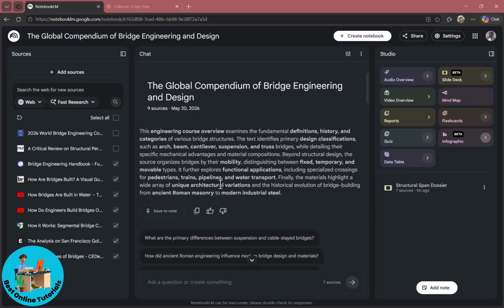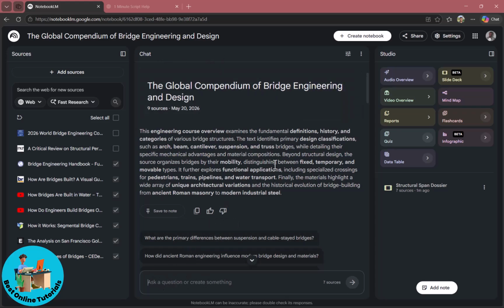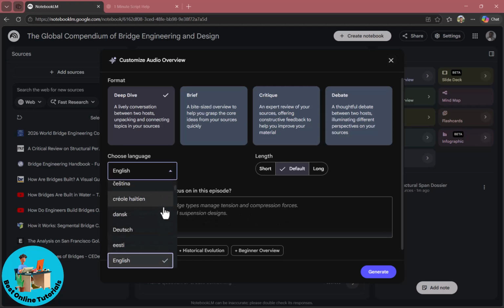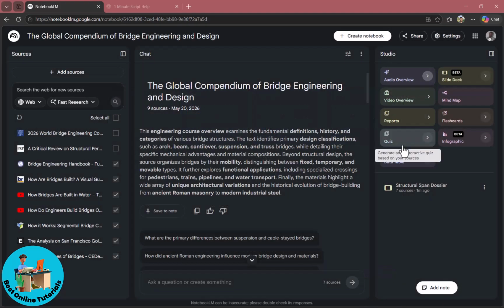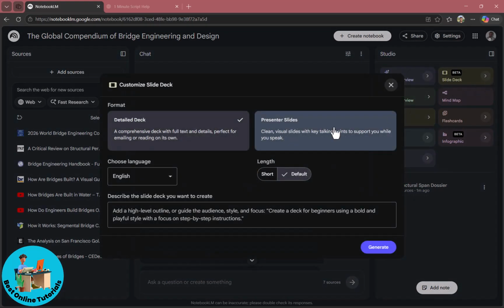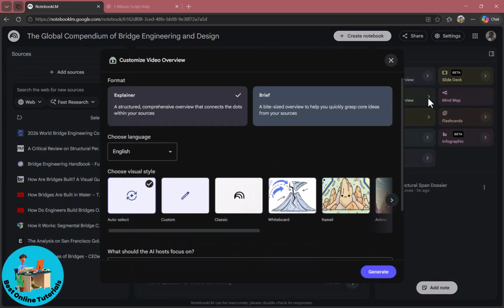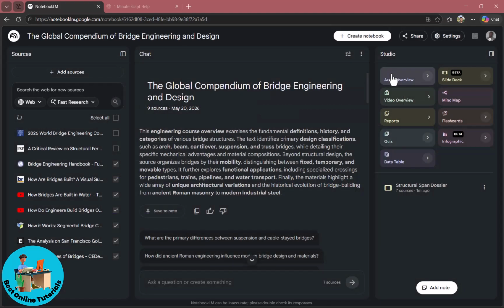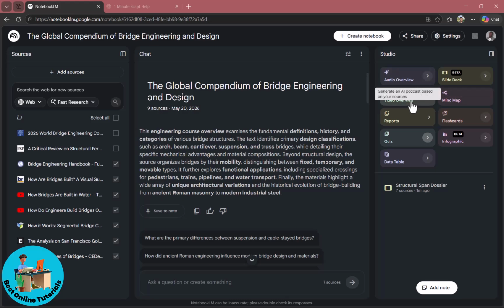How to Change Language in NotebookLM (Step-by-Step)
Want to change the language in NotebookLM?

In this step-by-step tutorial, I’ll show you how to change the language and output settings in NotebookLM.

You’ll learn:

How to change language in NotebookLM
How to change output language settings
How to change Audio Overview language
How to fix NotebookLM using the wrong language

NotebookLM lets you select an Output Language for generated responses and audio content. On mobile devices, the app can also use your device or browser language settings. NotebookLM now supports many languages for text and audio generation.

By the end of this video, you’ll know how to switch NotebookLM to your preferred language.